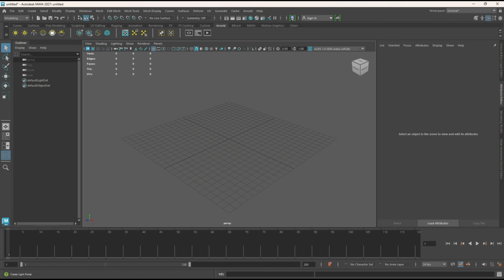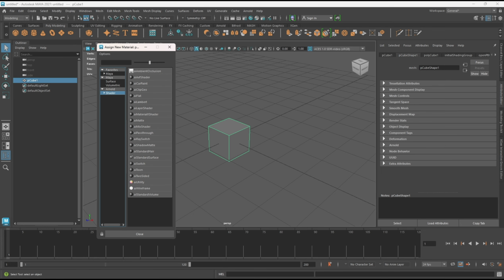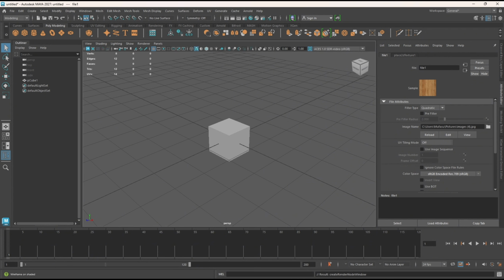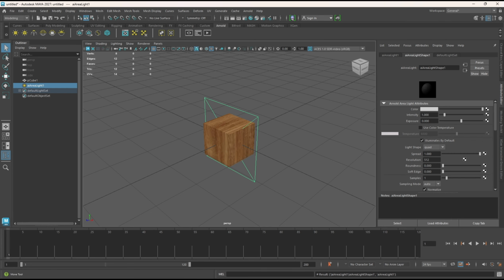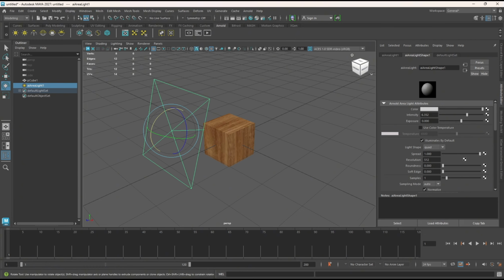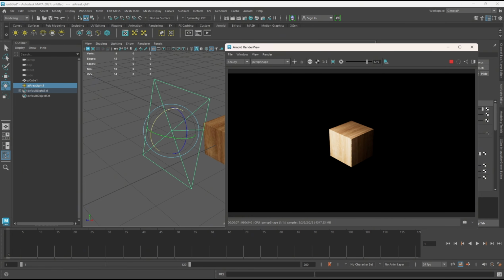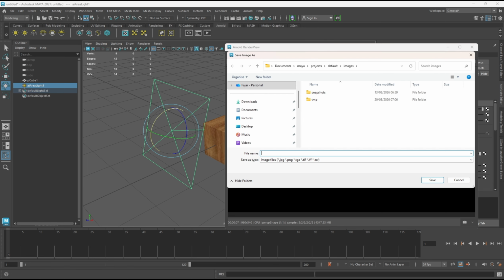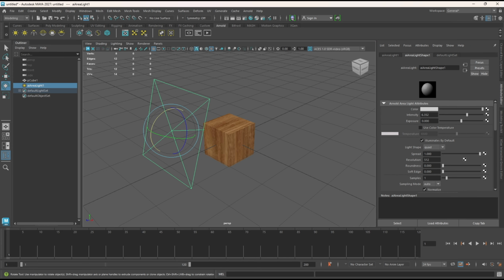Autodesk Maya How To Render Image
Learn autodesk maya tutorial for beginner how to render image fast and easy